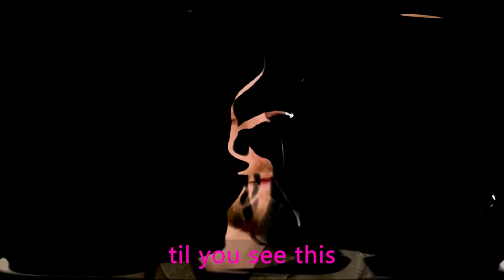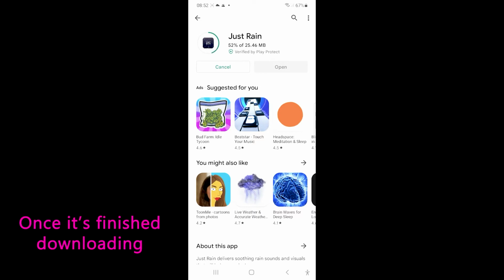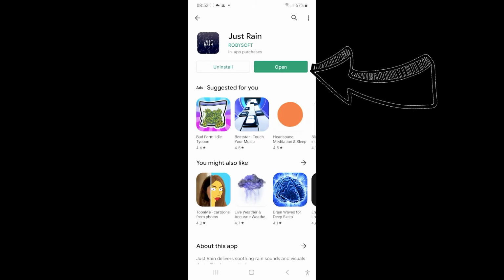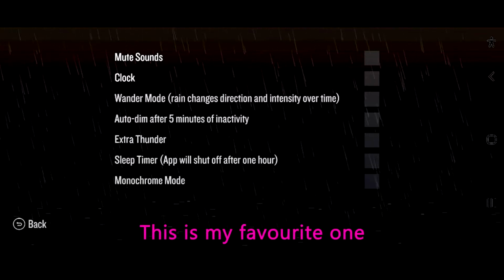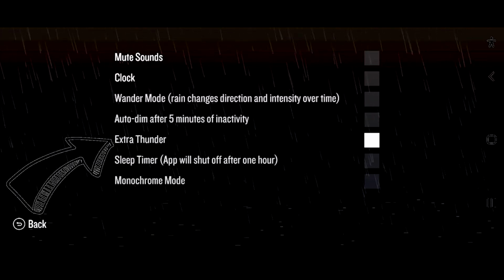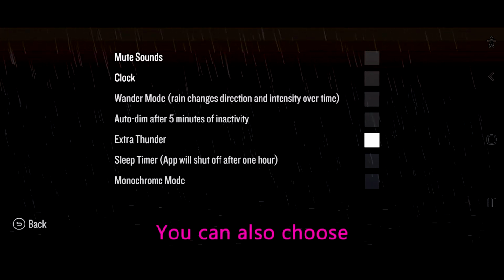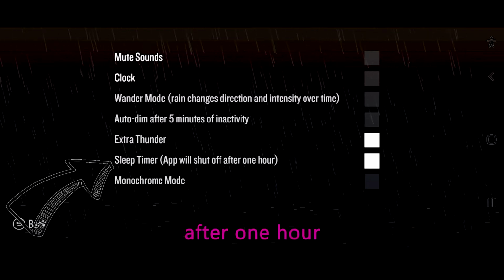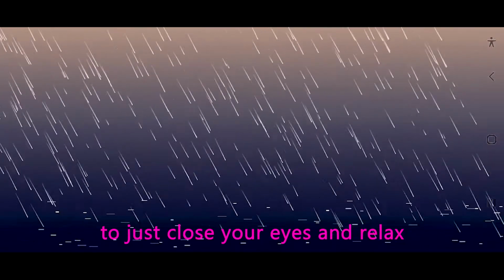A GREAT APP TO HELP YOU RELAX | JUST RAIN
The perfect relaxation app for these crazy times!
Experience the relaxing sound of rain, light or heavy, calm or stormy, the choice is yours.
In this video, Rainn will show you how.